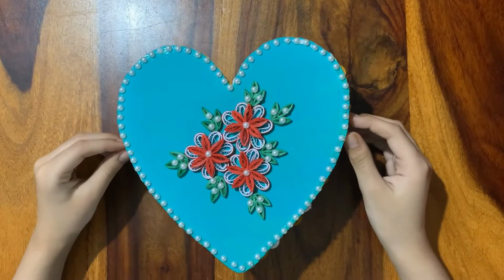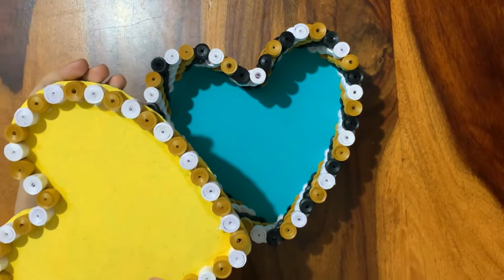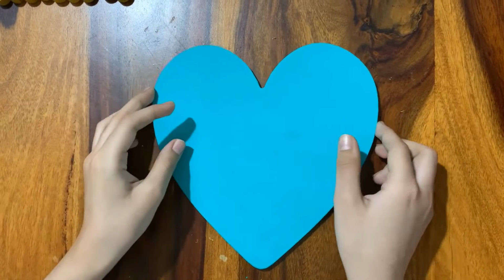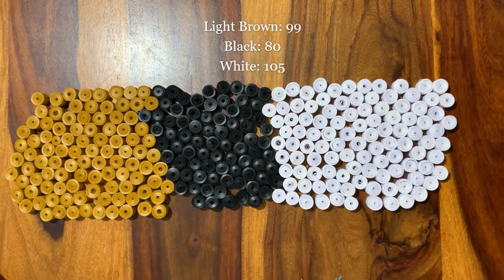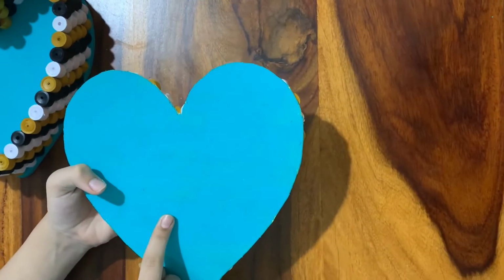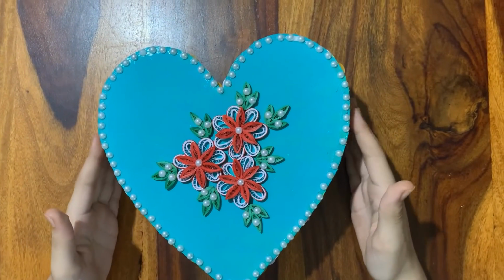How to make Heart-Shaped Quilling Paper Box with Lid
If you wanna know how to make the flowers and leaves in the video,